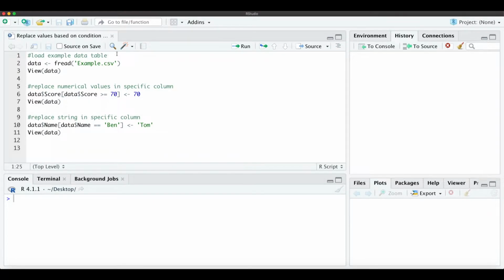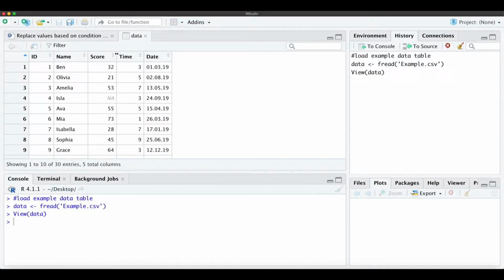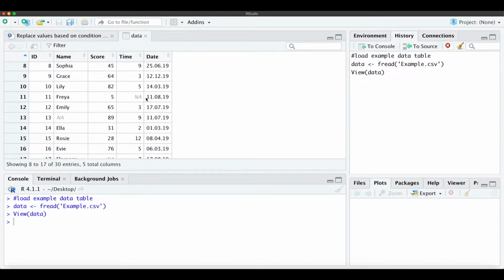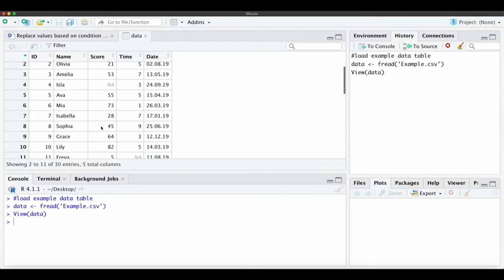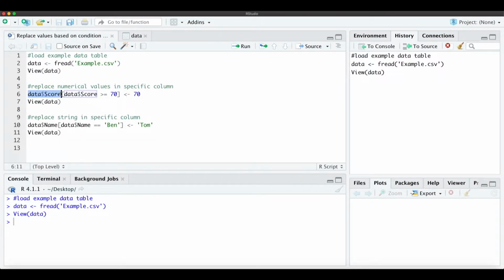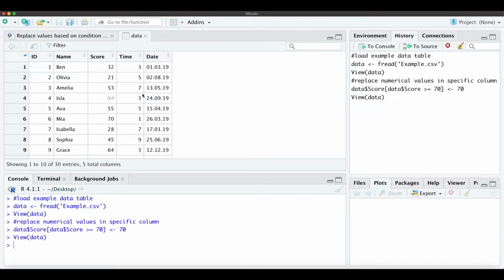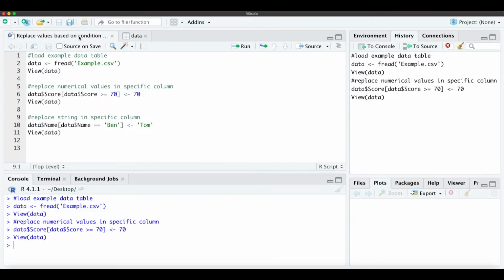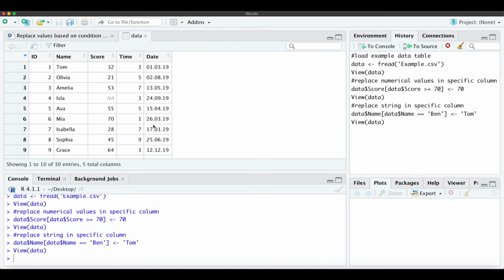Replace values in data table based on conditions in R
In this short R tutorial, I show you how you can replace values in specific columns of a data table based on a condition in R / RStudio. It is a quite straightforward method and is helpful to start understanding the syntax of R.